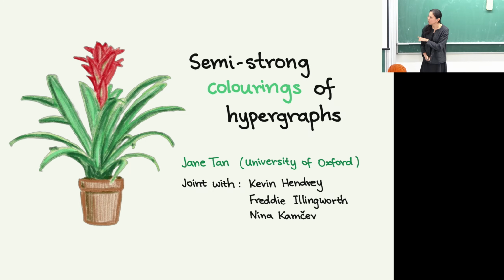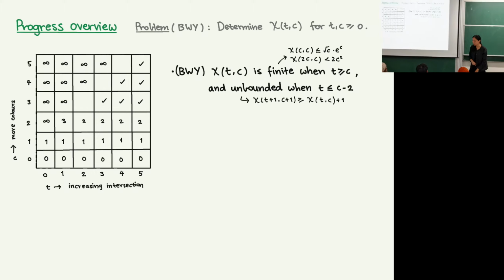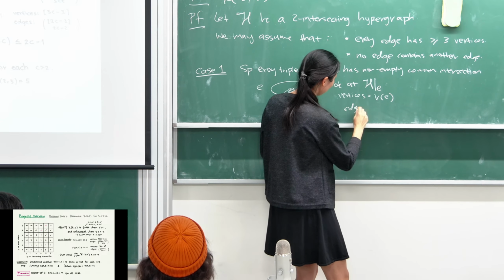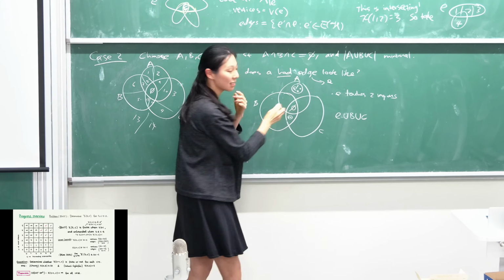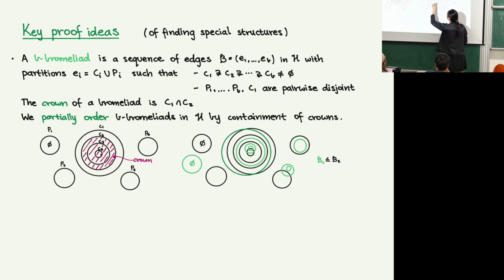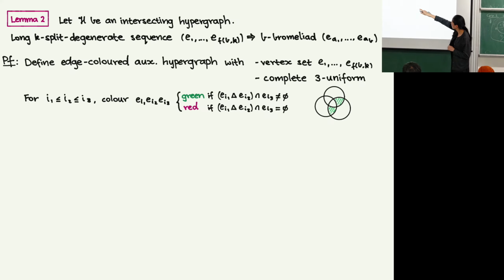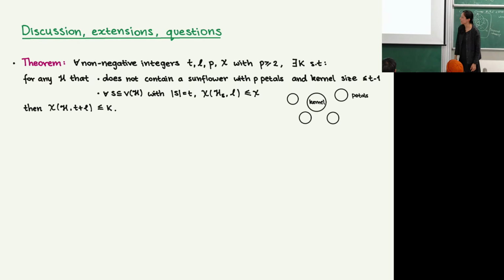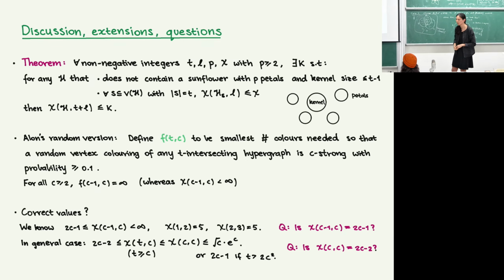2024.06.04, Jane Tan, Semi-strong colourings of hypergraphs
Jane Tan, Semi-strong colourings of hypergraphs
June 4 Tuesday @ 4:30 PM - 5:30 PM KST

Jane Tan
University of Oxford

A vertex colouring of a hypergraph is $c$-strong if every edge $e$ sees at least $\min\{c, |e|\}$ distinct colours. Let $\chi(t,c)$ denote the least number of colours needed so that every $t$-intersecting hypergraph has a $c$-strong colouring. In 2012, Blais, Weinstein and Yoshida introduced this parameter and initiated study on when $\chi(t,c)$ is finite: they showed that $\chi(t,c)$ is finite whenever $t \geq c$ and unbounded when $t\leq c-2$. The boundary case $\chi(c-1, c)$ has remained elusive for some time: $\chi(1,2)$ is known to be finite by an easy classical result, and $\chi(2,3)$ was shown to be finite by Chung and independently by Colucci and Gy\'arf\'as in 2013. In this talk, we present some recent work with Kevin Hendrey, Freddie Illingworth and Nina Kam\v{c}ev in which we fill in this gap by showing that $\chi(c-1, c)$ is finite in general.